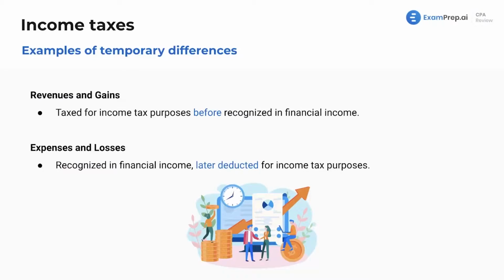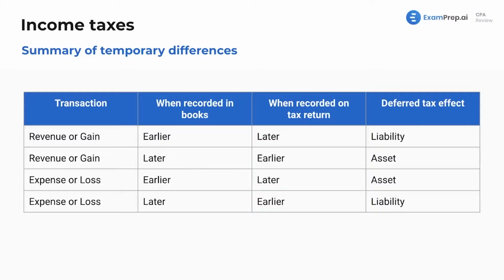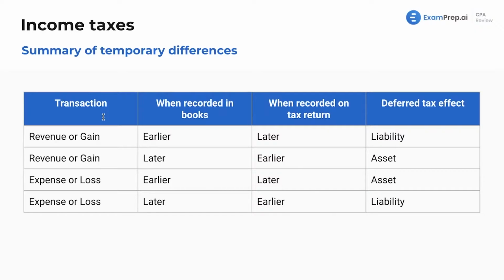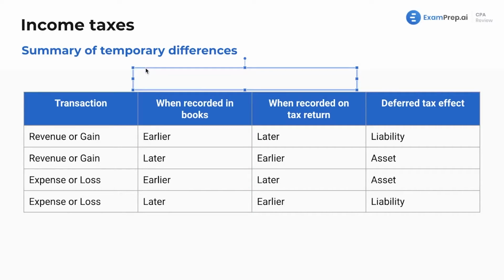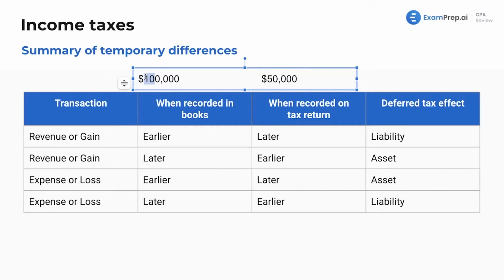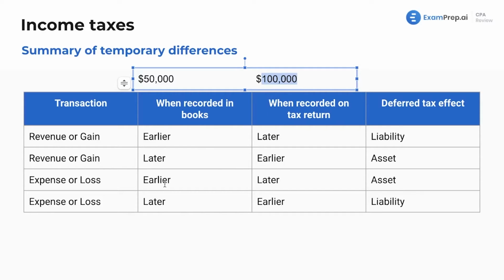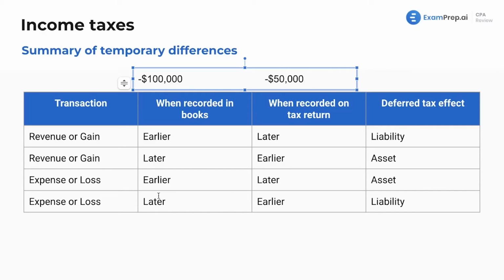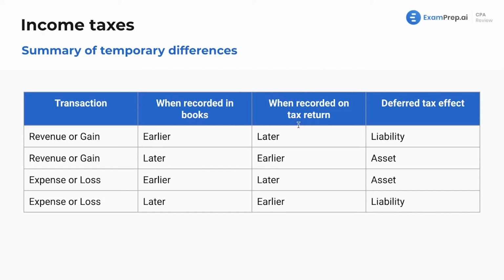Temporary Differences Between Income Tax Expense and Income Tax Liability - FAR Exam Prep